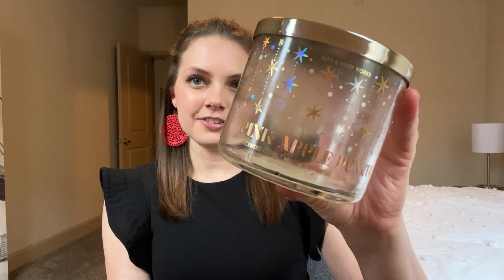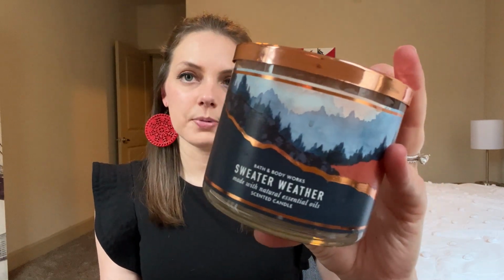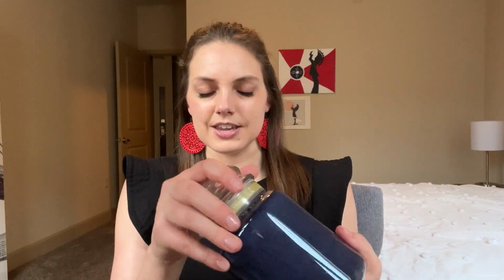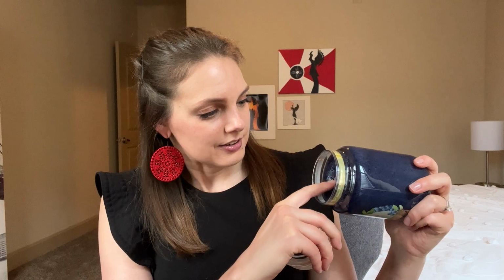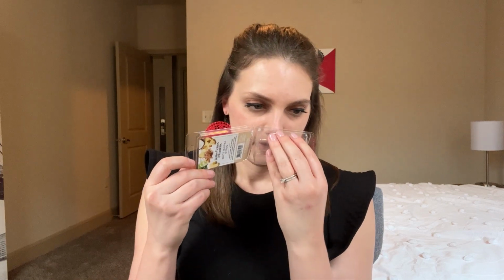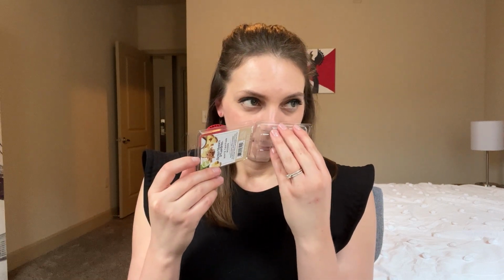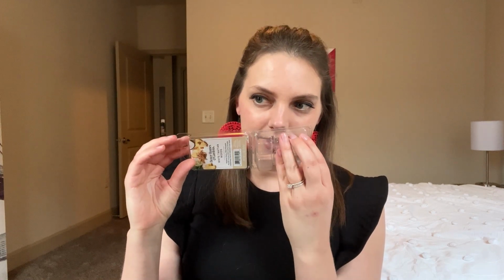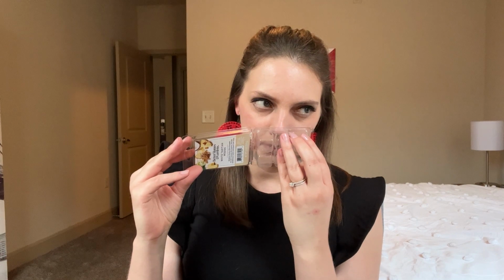HUGE Bath & Body Works Candle & Wax Empties!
I'm back today with my candle, wax, and home fragrance empties for October and November 2022! Like what you see?